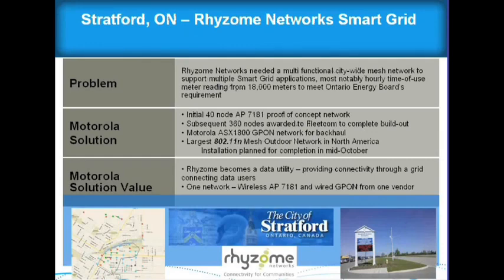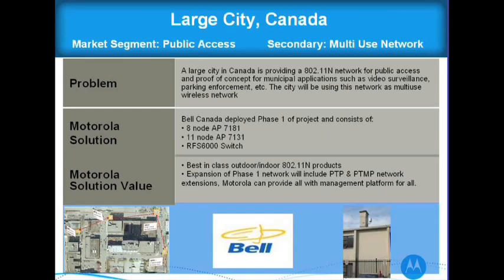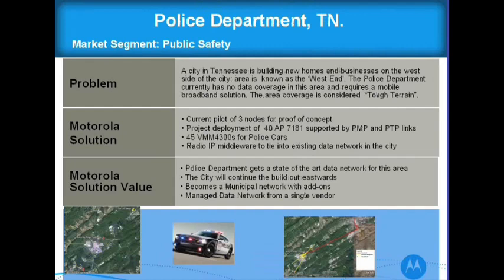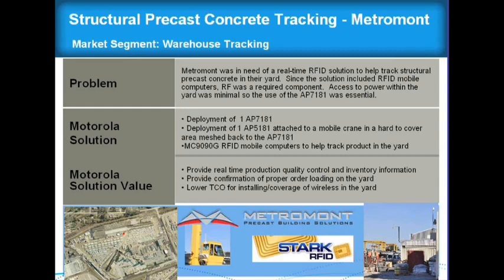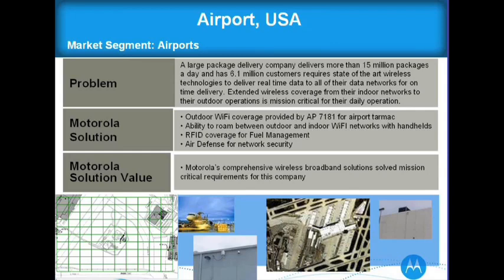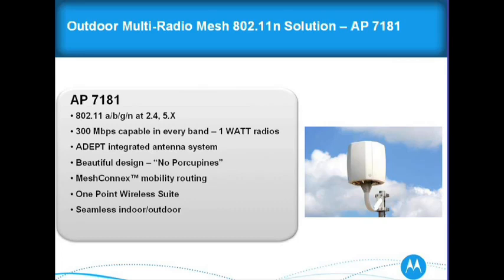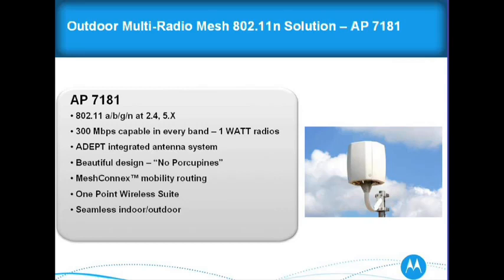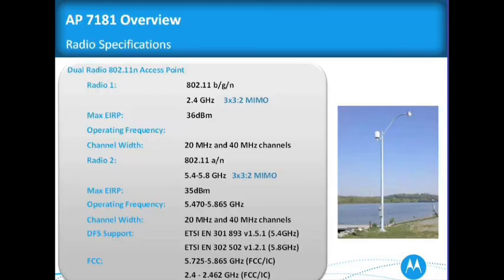Motorola AP 7181 Part 3 of 6 Streakwave Webinar YouTube